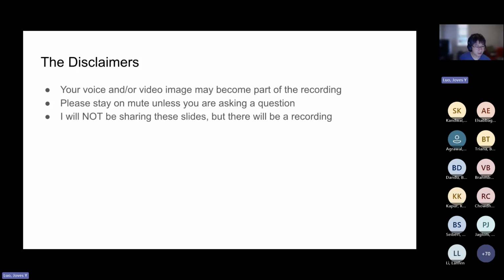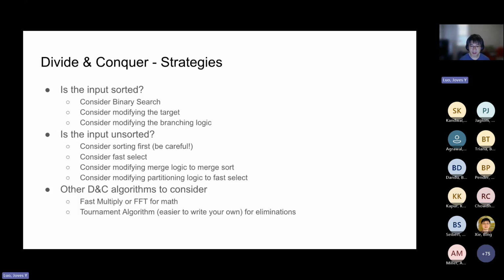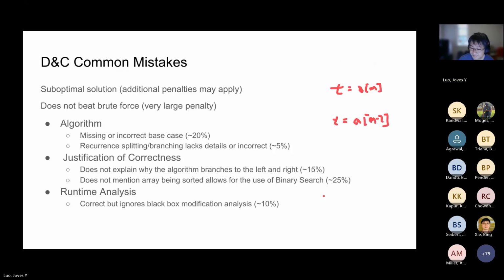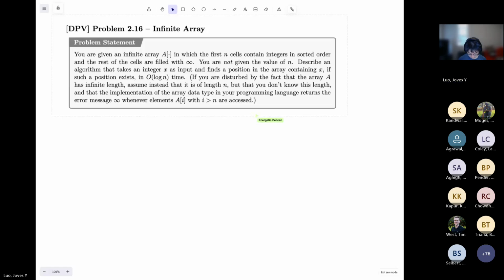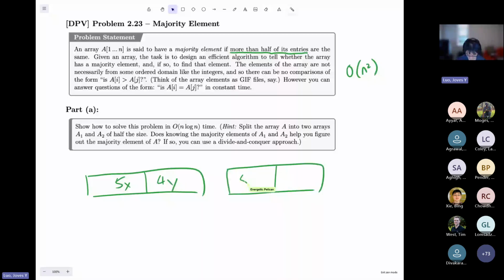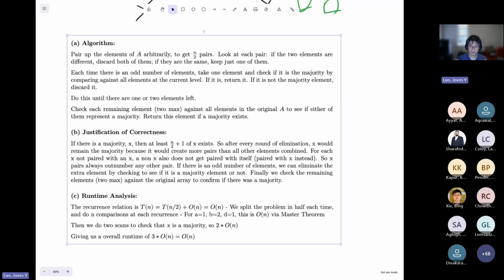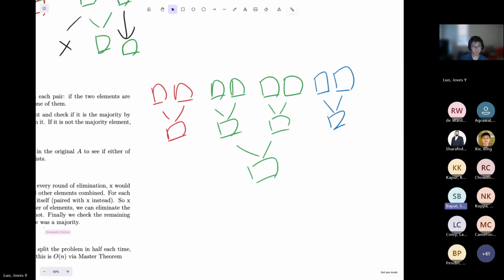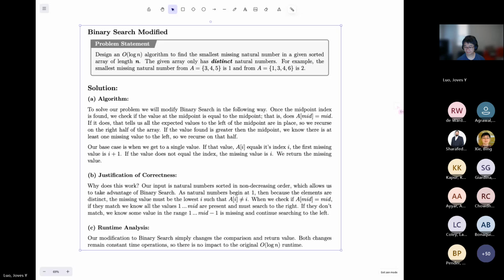CS-6515 Joves week 3